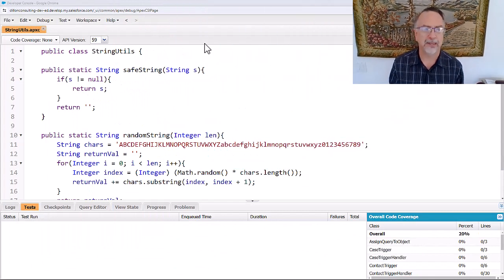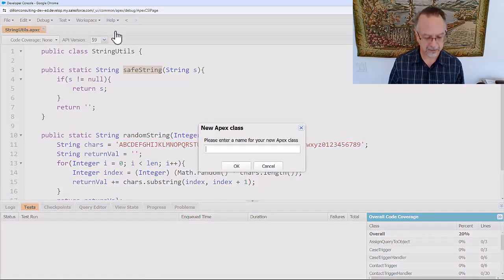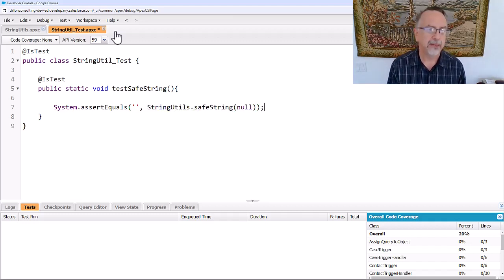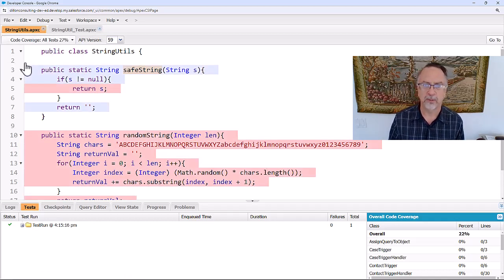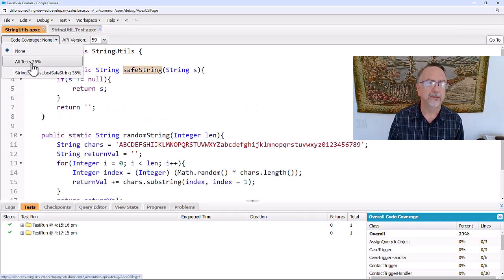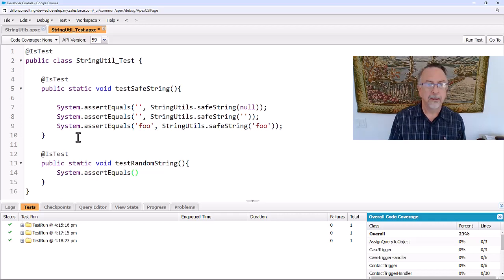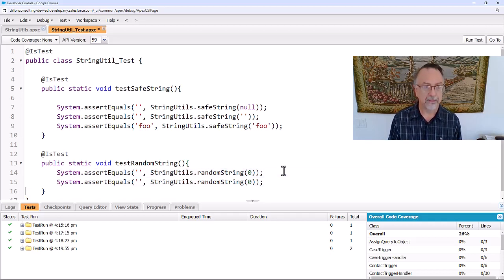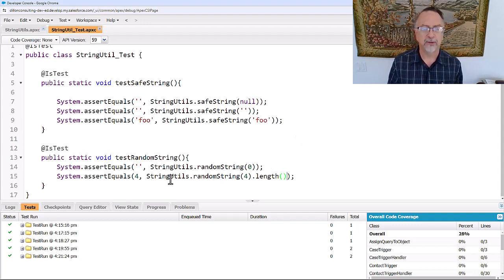Apex Code Coverage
In today's video we are looking at Code Coverage on the Salesforce platform.  We may not be sure exactly what it is, but we know it's required to push code to production.  And if we fall below the 75% threshold, then what?  In this video we discus what exactly we mean by "coverage," why it's important, and also why coverage alone is not enough in your unit tests.

If you are looking to jump into a career as a Salesforce Developer, check out my free assessment to see where your knowledge currently stands and to see which topics you want to focus on next